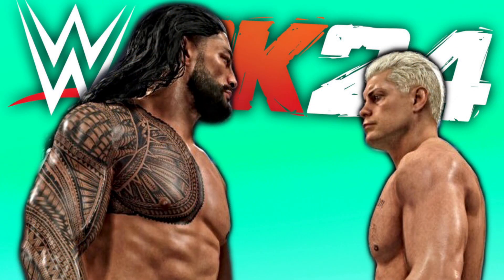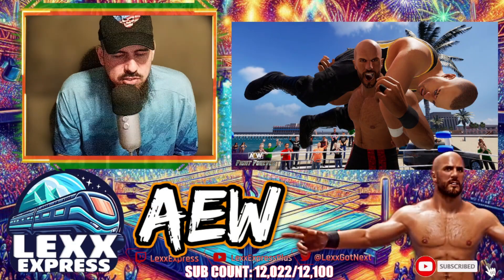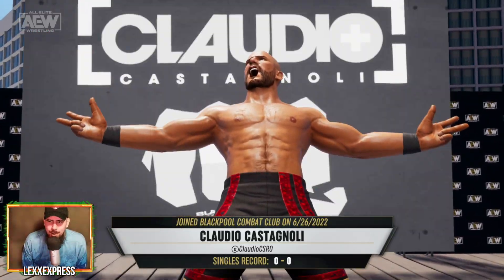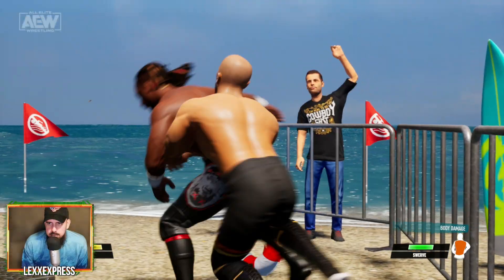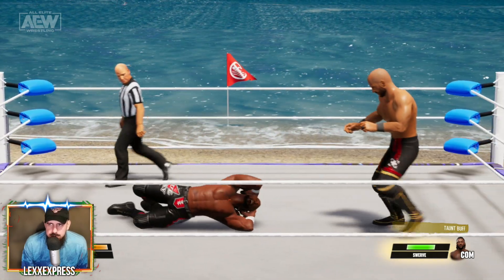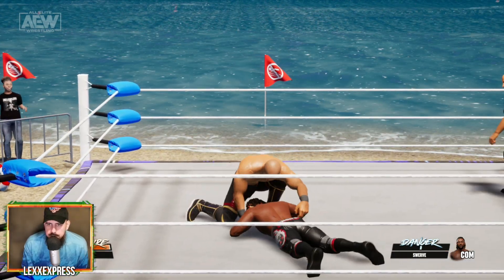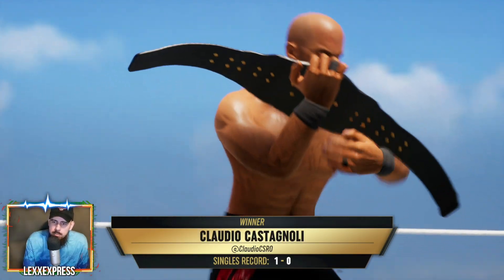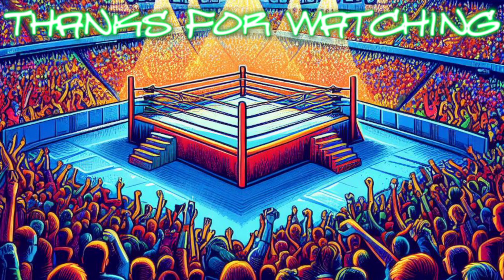AEW Fight Forever CLAUDIO Giant Swing DLC🌴at The Beach | AVAILABLE NOW!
Welcome to the "LexxoVerse" - Here we cover all things wrasslin'. WWE, AEW, TNA, & even a little NJPW. I strive to do DAILY live streams, upload lots of videos, and share my passion with the IWC!

Add me on the following PLATFORMS:
PSN: LexxExpress
Xbox: Lexx Express